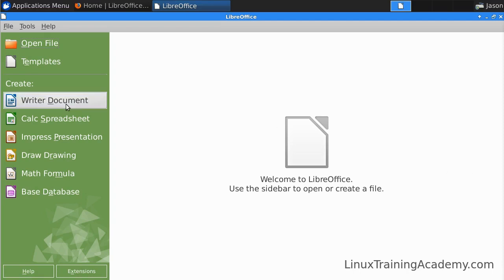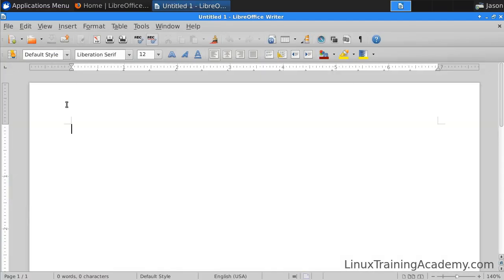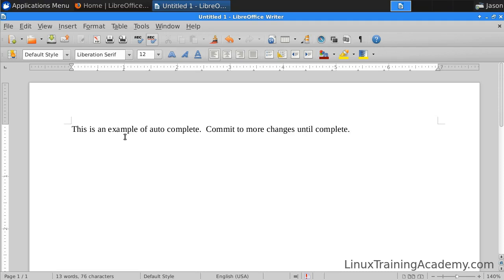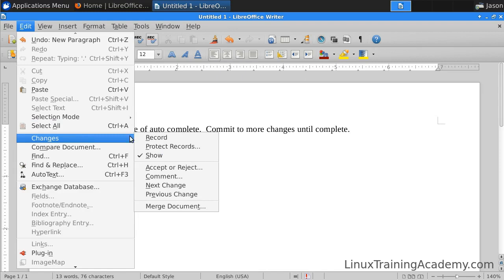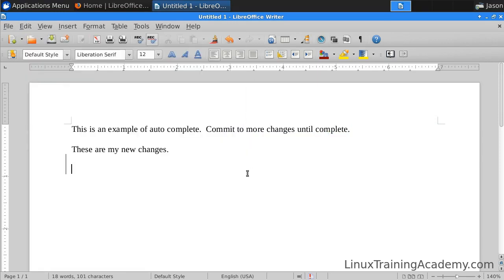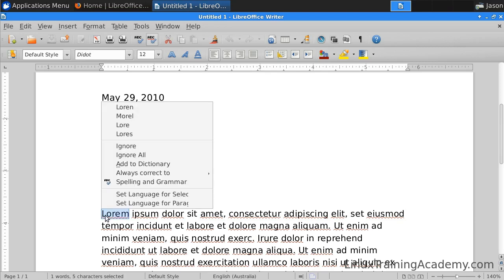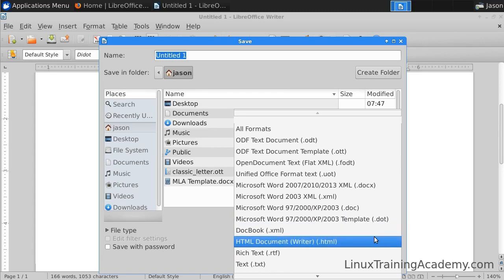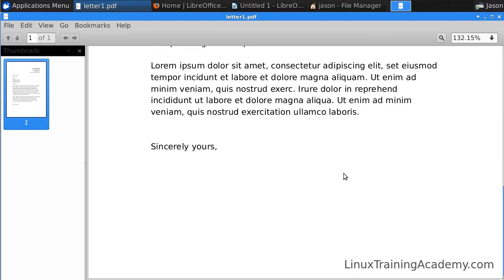An introduction to Libre Office Writer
Description

If you ever wanted to try Linux, but were afraid you wouldn't be able to use your favorite software, programs, or applications, take this course.

If you have applications that you rely on every day, you want to be sure those applications or equivalent ones are available on Linux before you invest any time learning about it.

In this course you will be introduced to some of the most popular applications available for Linux. These applications allow you to browse the web, watch movies, listen to music, create presentations, and more. If you are curious about what Linux has to offer, enroll in this course today.

Bonus Video - Learn How to Install Ubuntu Linux without Overwriting Your Current OS or Losing Any Data

If you don’t have dedicated hardware to run Linux, that’s totally fine. There’s no need to buy another computer or wipe your current one just so you can take Linux out for a test drive. Using this bonus video, you will learn how to install virtualization software so you can run Linux on your current system without having to delete your current operating system or lose any of your precious data. Don’t worry — the virtualization software works on both Windows and Mac computers.

You’ll also be guided step-by-step through an installation of Ubuntu. Along the way you’ll learn the differences between installing Linux in a virtual environment and a physical environment. That way you’ll be able to install Linux anywhere you want.

Click "Start Learning Now" to discover what applications are available for the Linux Operating System.

Who this course is for:
Anyone with a desire to learn what Linux has to offer.